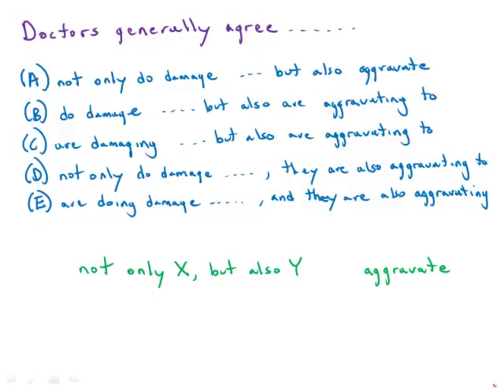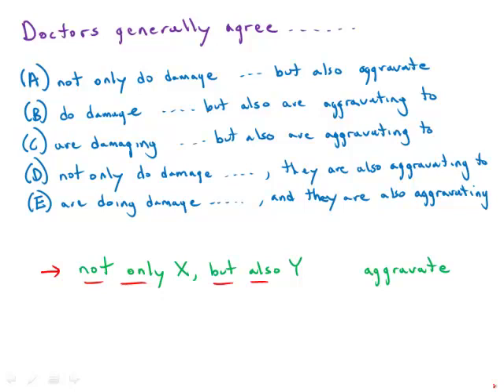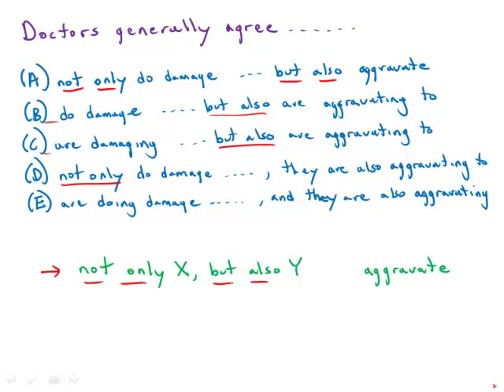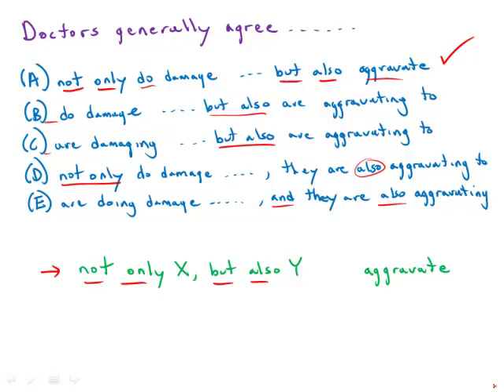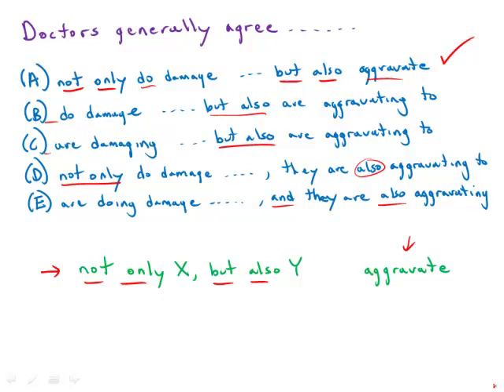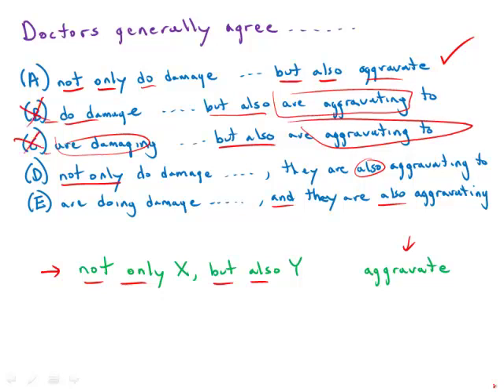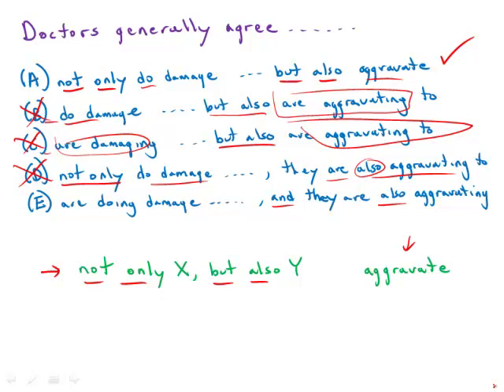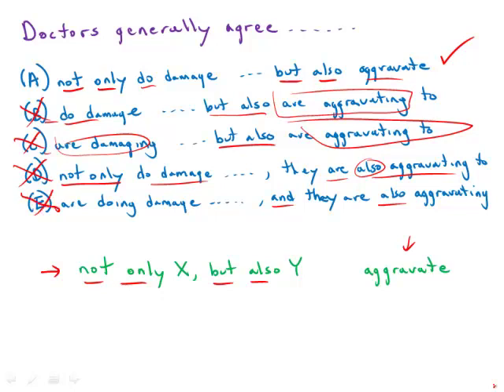GMAT Official Guide 13: Sentence Correction 64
00:00 - Intro
00:28 - Locating idioms
01:00 - Looking at the verbs